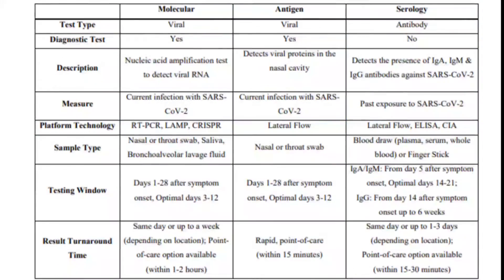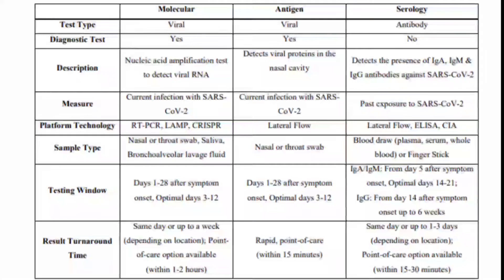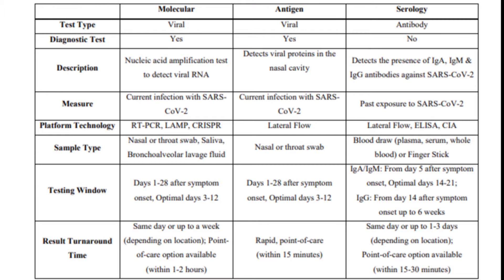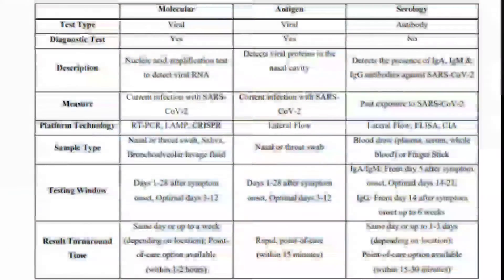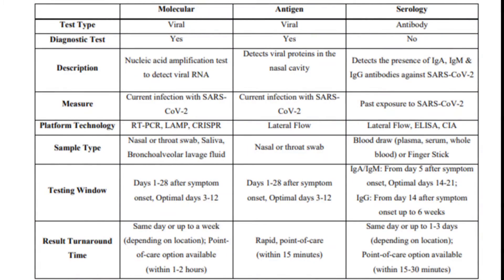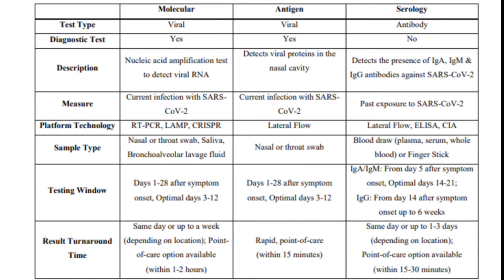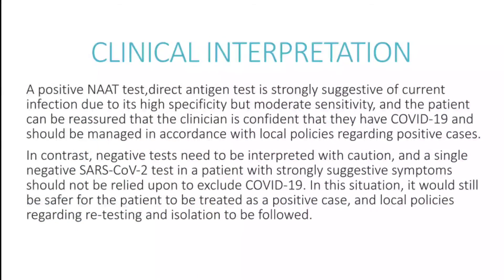Lab diagnosis of Covid 19 || RT PCR|| Antigen testing